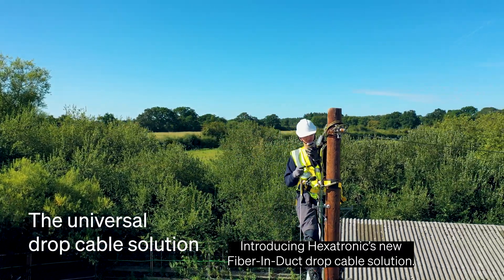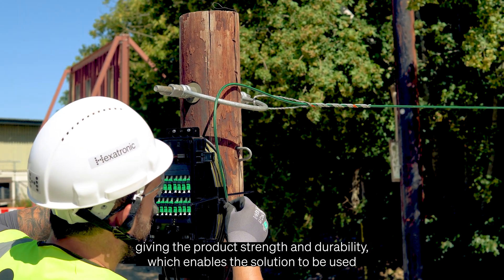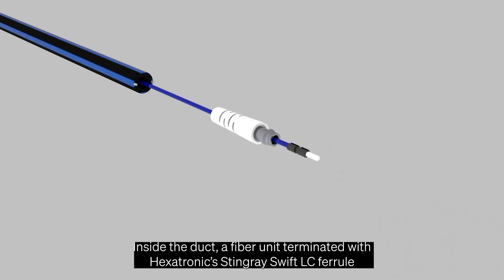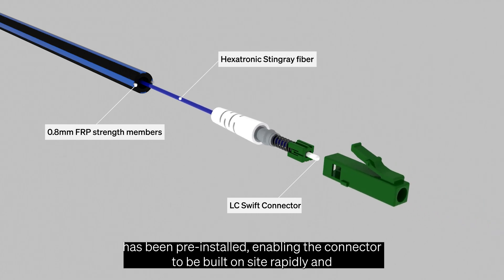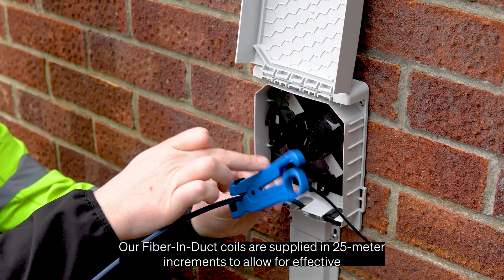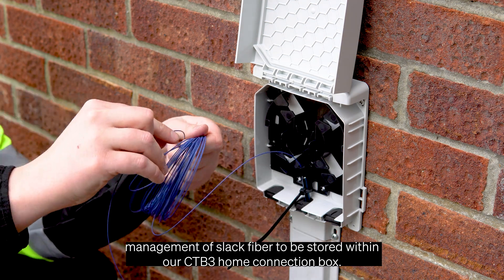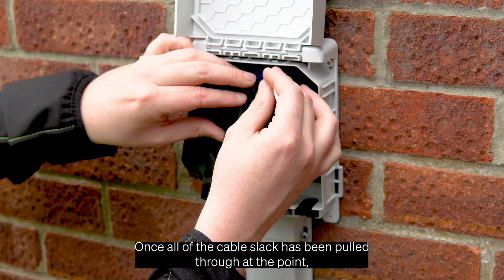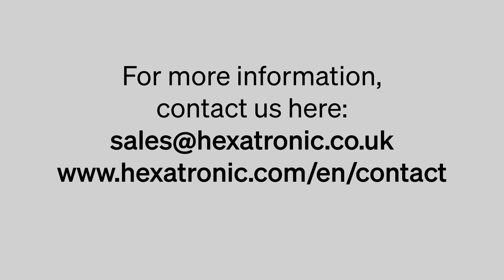Hexatronic Fibre-In-Duct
Introducing Hexatronic's new Fibre-In-Duct solution, a PIA-approved drop cable assembly suitable for overhead, through existing ducts, and direct buried applications.

Inside the duct, a fibre unit terminated with Hexatronic's Stingray Swift LC ferrule has been pre-installed, enabling the connector to be built on-site rapidly and eliminates the need to splice, creating a fast and low-skilled plug-and-play connection at distribution points.

• PIA approved
• FTTP Fibre Pre-Loaded Microduct
• Universal solution
• Versatile applications
• Pre connectorised
• Swift deployment, no expertise required
• Increased tensile strength inner fibre
• Black with Blue Stripes UV MDPE
• Aerial, dielectric, self-supporting design